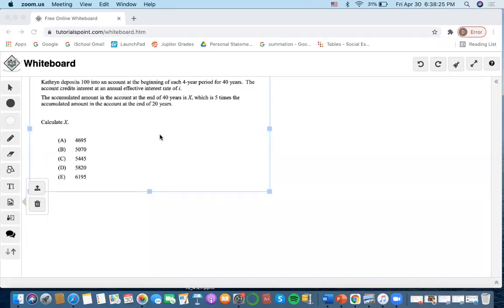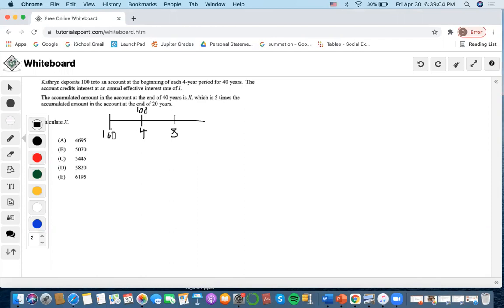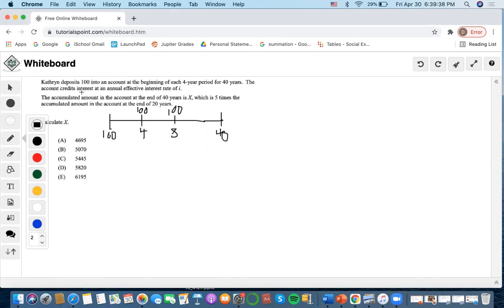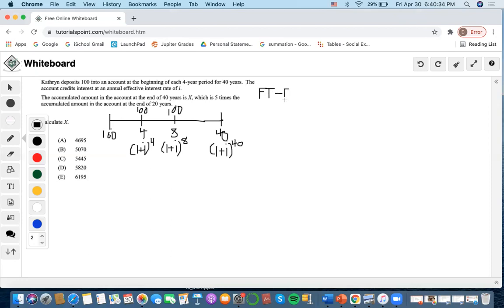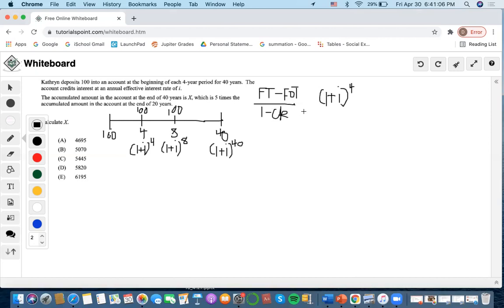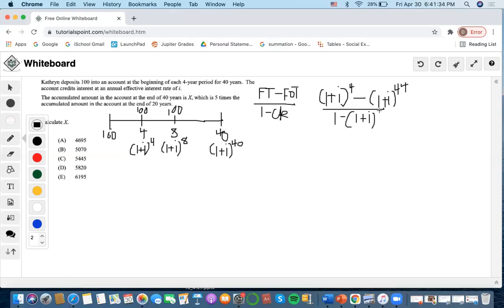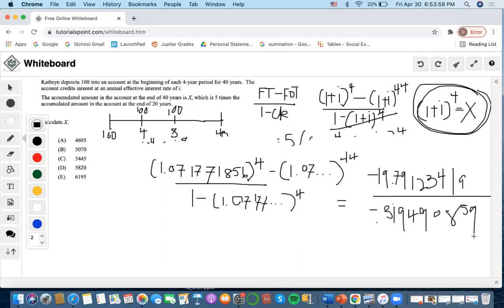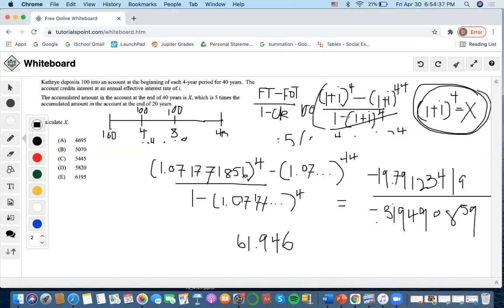SOA/FM SAMPLE PROBLEM #2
2. Kathryn deposits 100 into an account at the beginning of each 4-year period for 40 years. The
account credits interest at an annual effective interest rate of i.
The accumulated amount in the account at the end of 40 years is X, which is 5 times the
accumulated amount in the account at the end of 20 years. Calculate X.
(A) 4695
(B) 5070
(D) 5820
(E) 6195